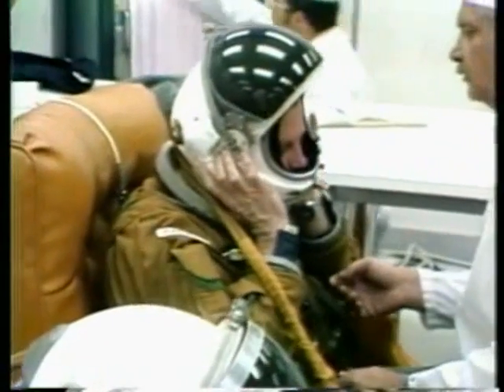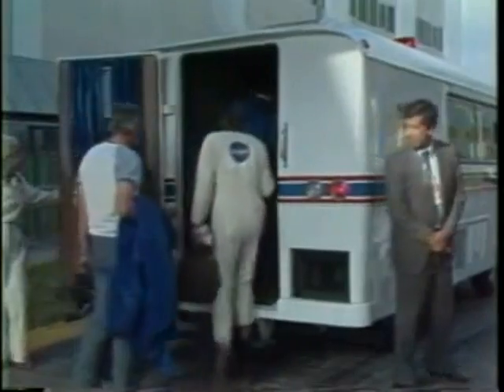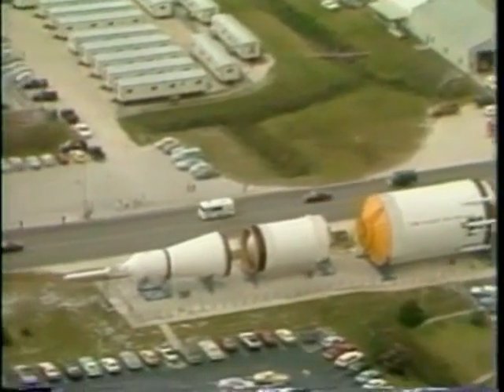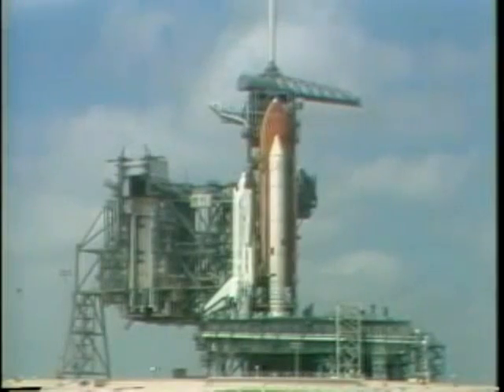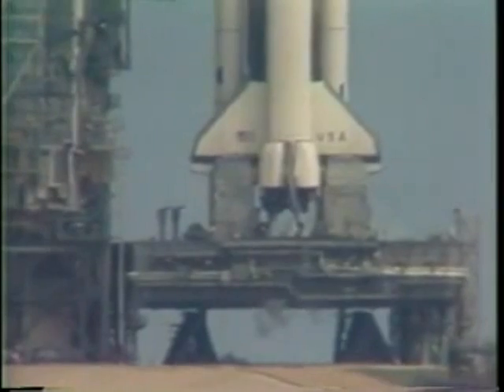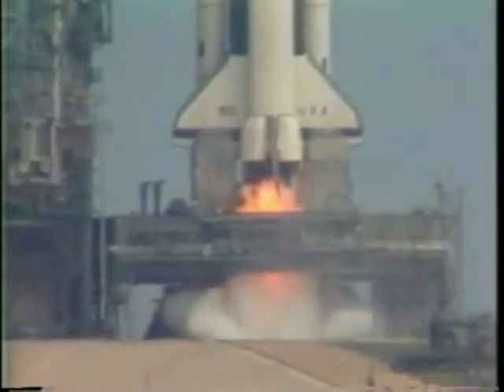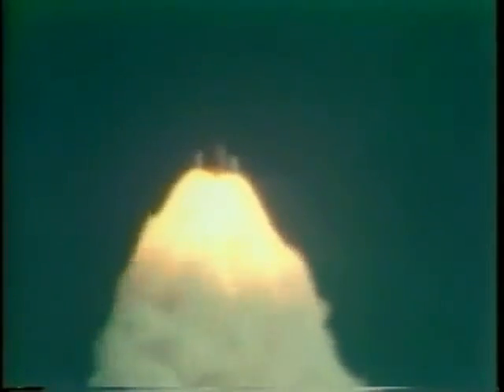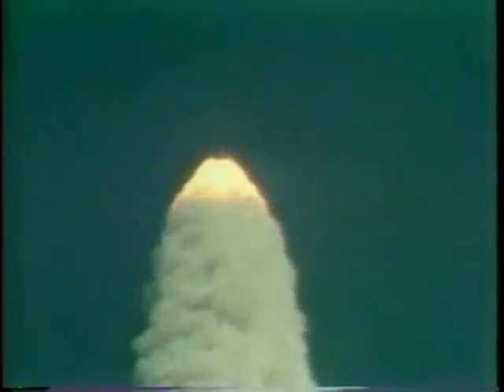NASA's Launch Of STS-3 Space Shuttle Columbia March 22, 1982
This is a video clip from NASA TV of the launch of space shuttle Columbia on STS-3, March 22, 1982.